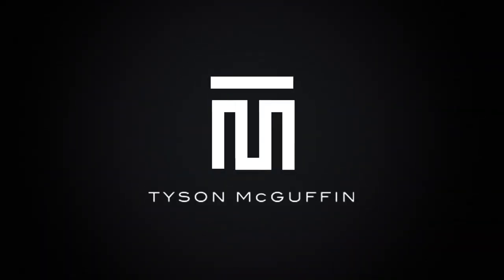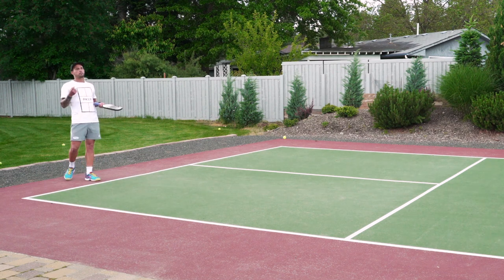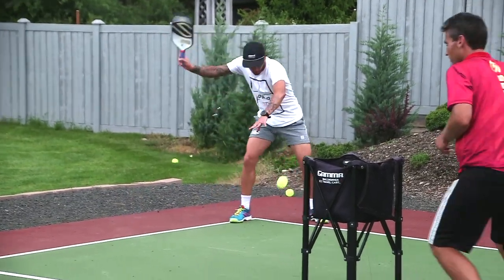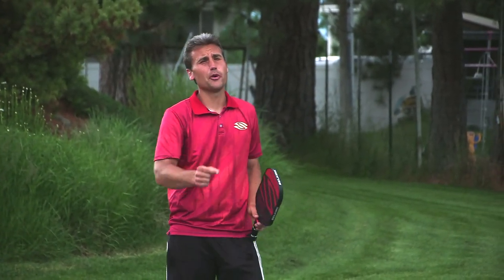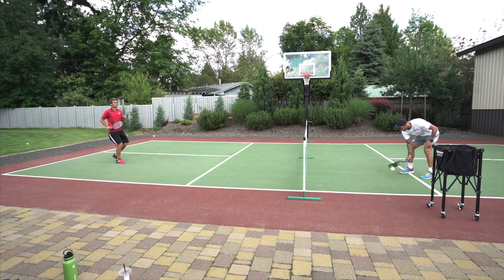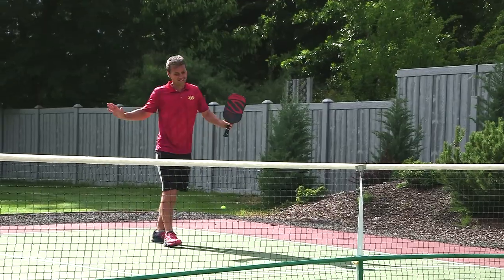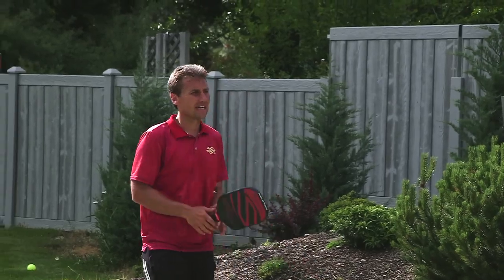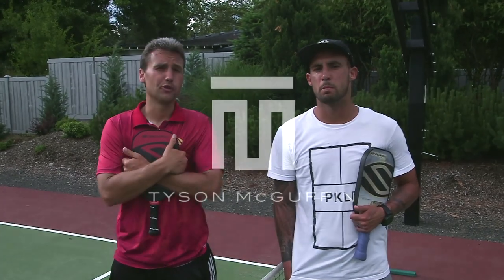The 5 BIGGEST Pickleball Forehand Mistakes & How To Fix Them - Tyson McGuffin Pickleball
Are you struggling with your forehand shots in pickleball? Don't worry, you're not alone! In this Tyson McGuffin pickleball lesson video video, pro pickleball coaches and pro pickleball players Tyson McGuffin and Kyle McKenzie will be discussing common mistakes players make with their forehand and provide simple tips and drills to help you improve your technique. Say goodbye to weak forehands in pickleball and hello to power and control on the court. Watch now and take your game to the next level!

For more pickleball strategy, pickleball drills, pickleball lessons, and pickleball tips, make sure you subscribe to the Tyson McGuffin Pickleball YouTube Channel to stay up to date with all of the latest pickleball content, pickleball news, and pickleball highlights.